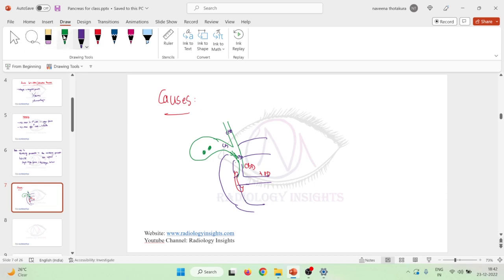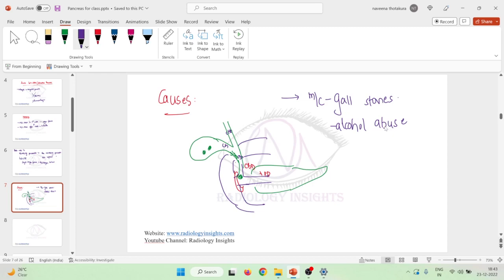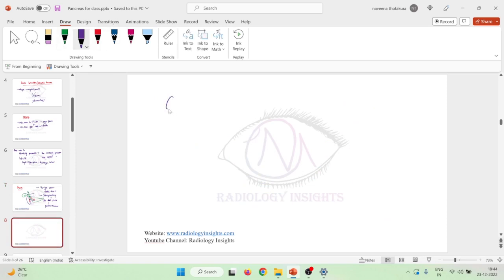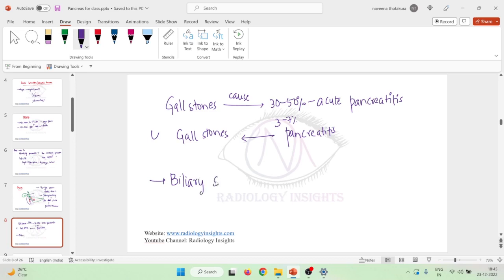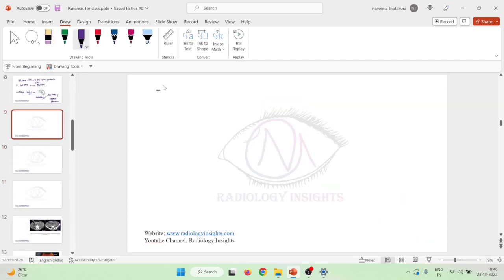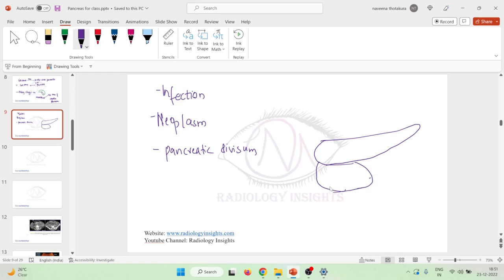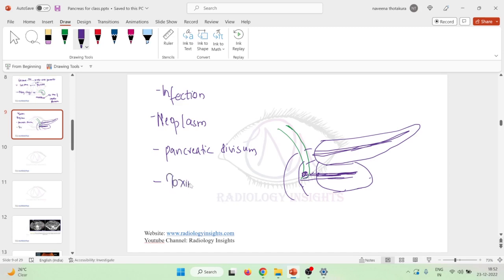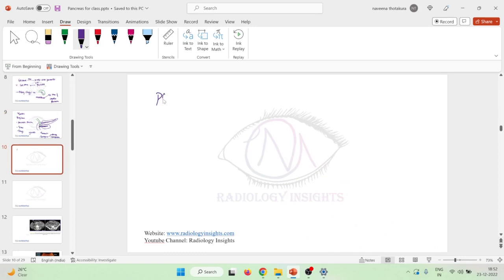Lec 2 Acute Pancreatitis Causes mkv